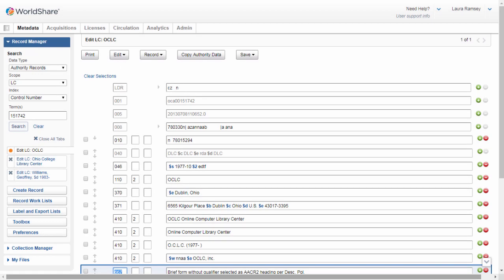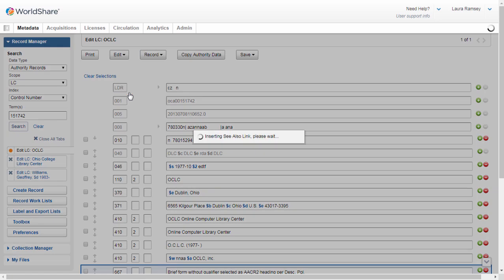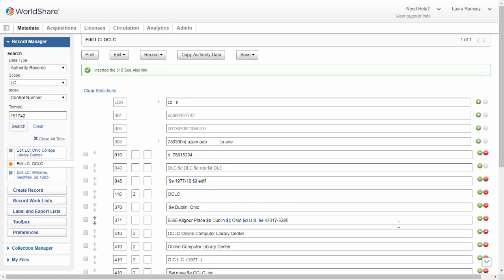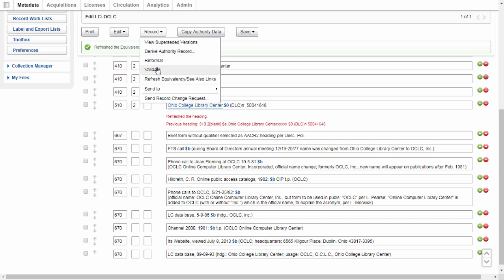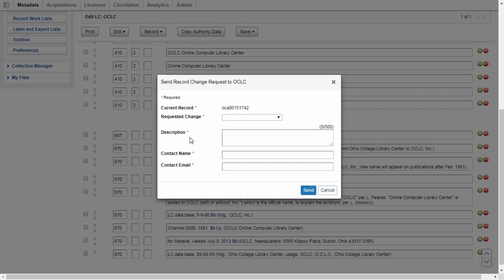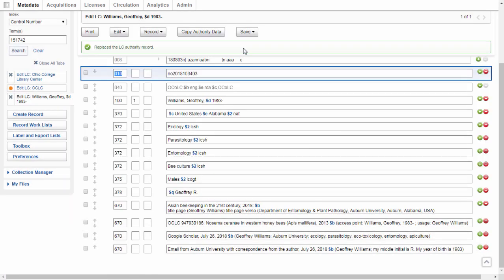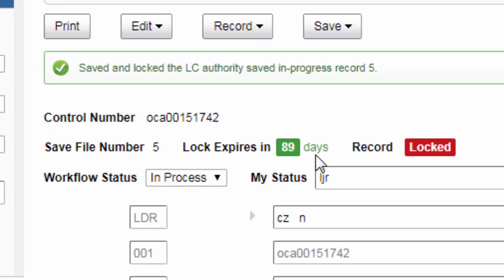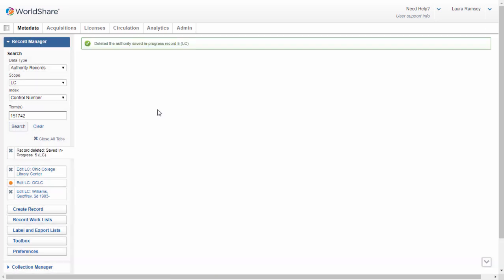Record Manager NACO Functionality: Working with Records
A brief overview that covers menu items and actions available when working with authority records in Record Manager.

After completing this WorldShare Record Manager video, please take a moment to complete the survey